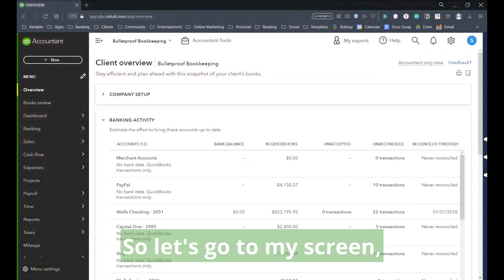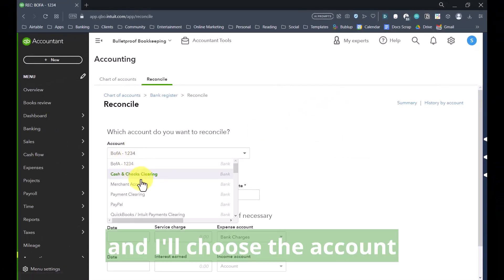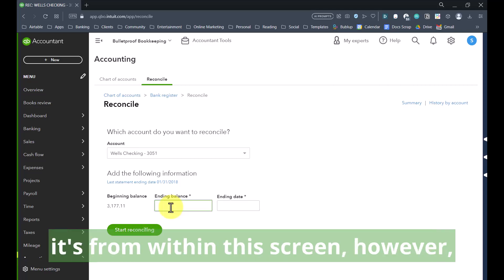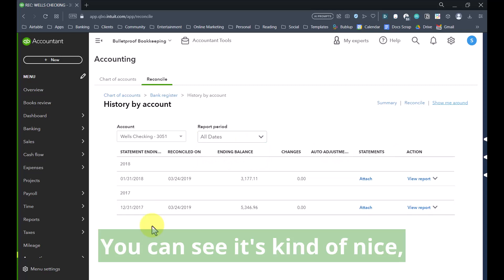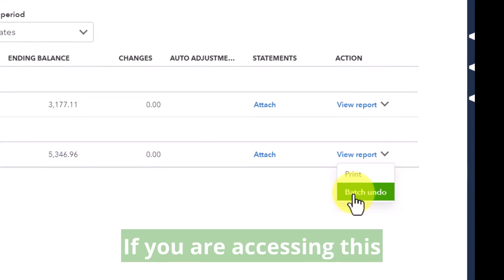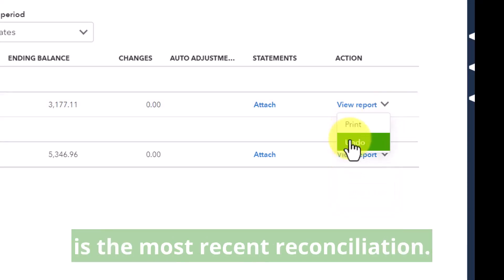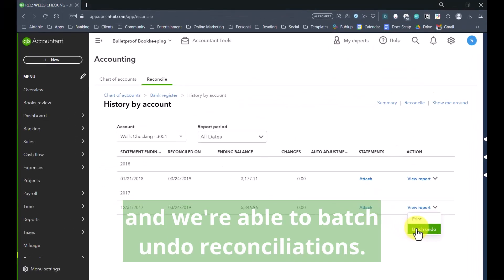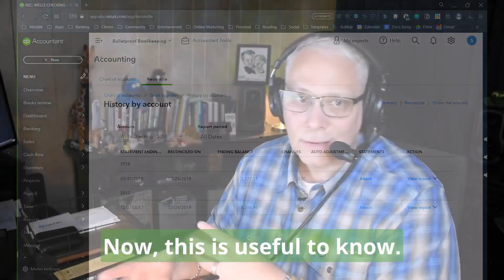How to Undo Bank Reconciliations in QuickBooks Online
Get this and all of our articles along with writeups and templates in Nerd's Guide To The Galaxy.

[replace this with the short URL once generated]

Keep the conversation going on our Guide To The Galaxy Discord Server. You will find a channel in there for each video and article, so jump in there, ask your questions, share your take-a-ways and share your own experience with this topic:

Index

00:00 Introduction

00:37 Two versions of QuickBooks Online

01:22 Reconciliation history screen differences

02:54 What to do if you have need to batch undo and the option isn't there?